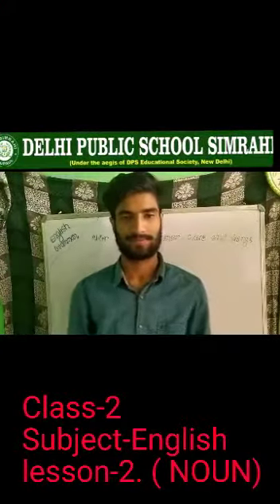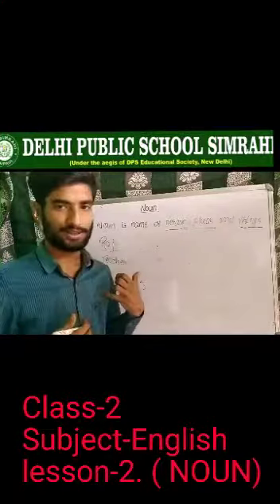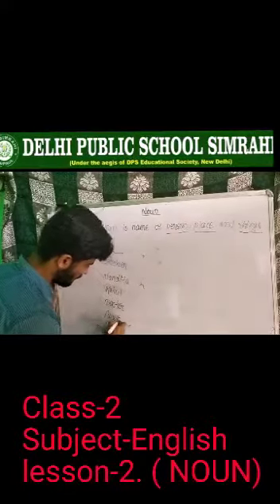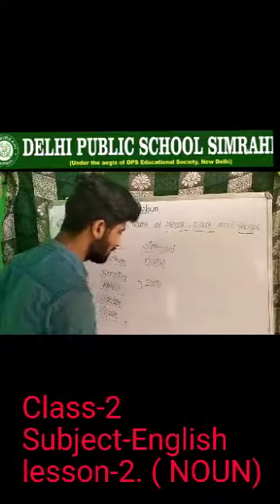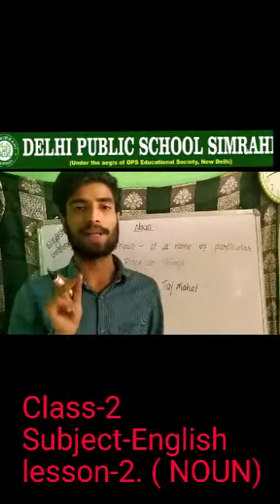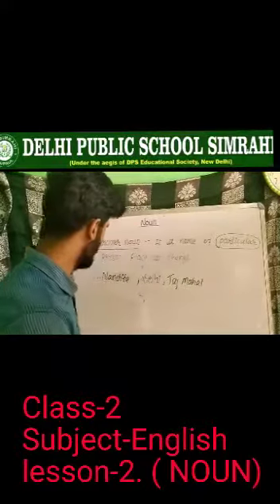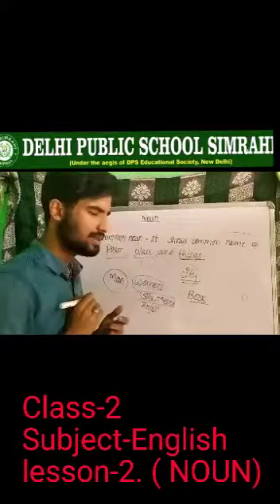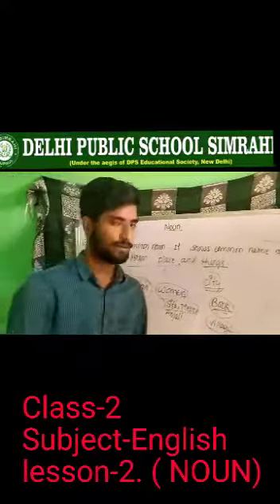Class- Std- 2 , Subject- English Grammar, Chapter- Noun @ DPS SIMRAHI